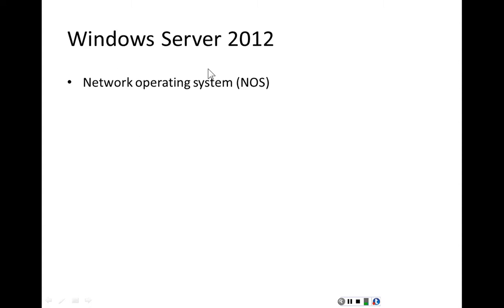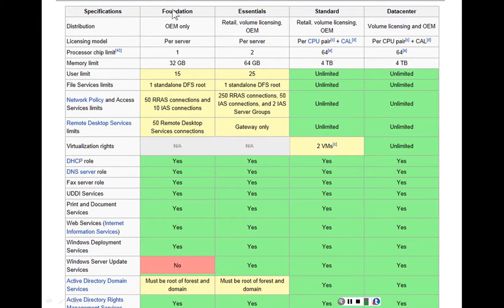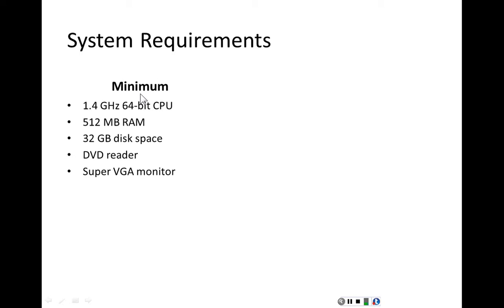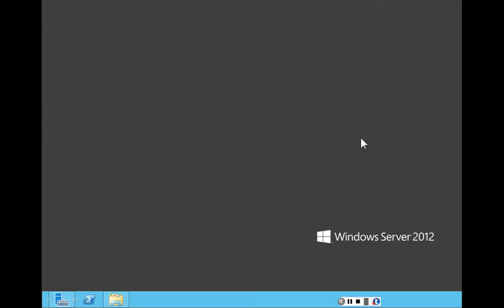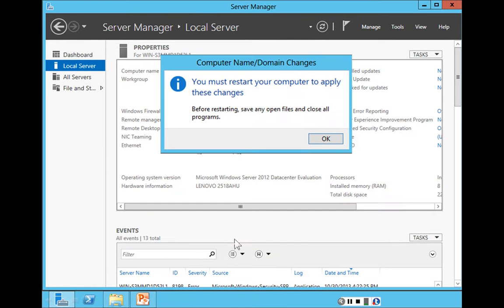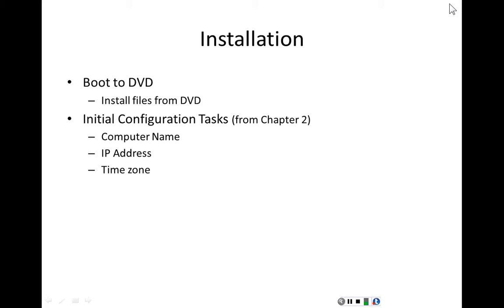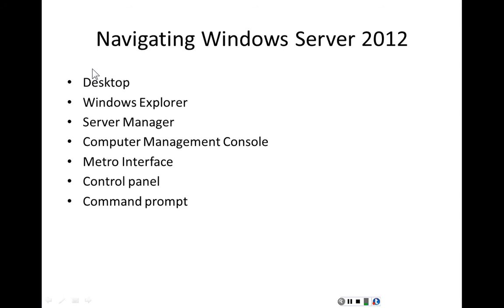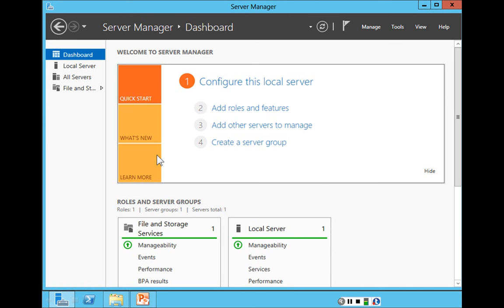dcom 202 chap1 part 1